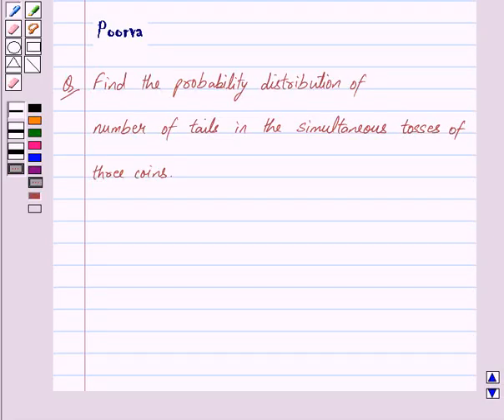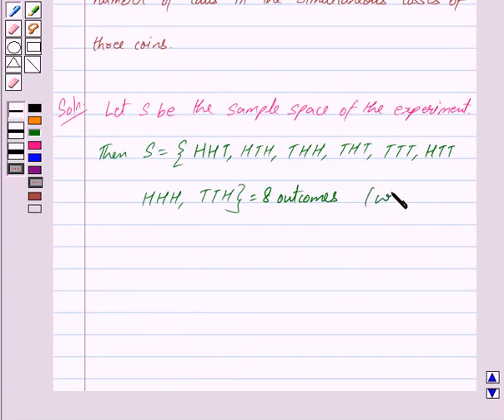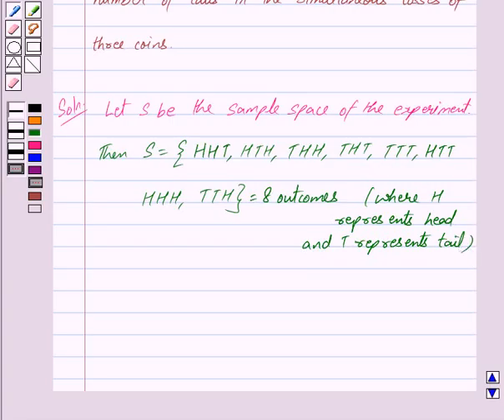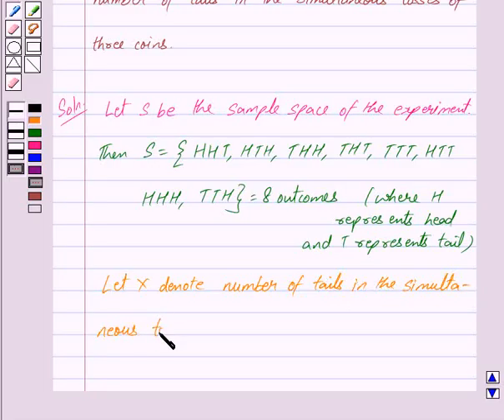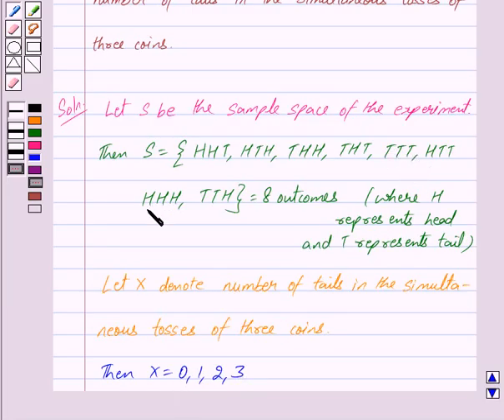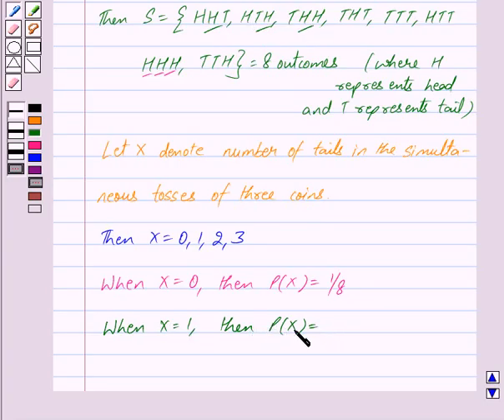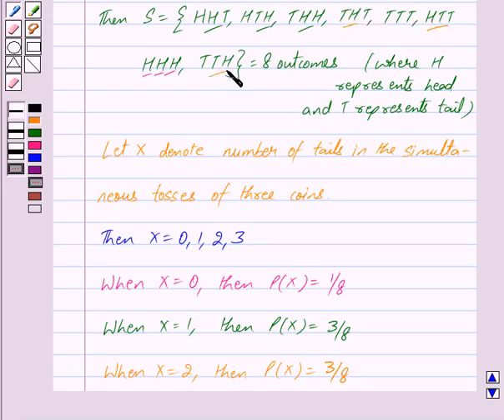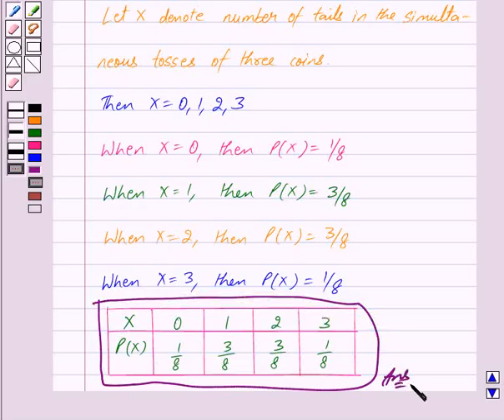Maths XII NCERT 2007 13 13 4 4ii